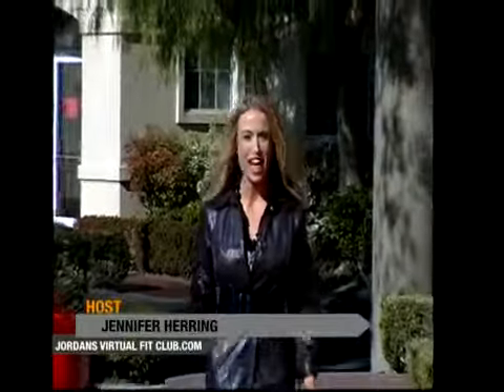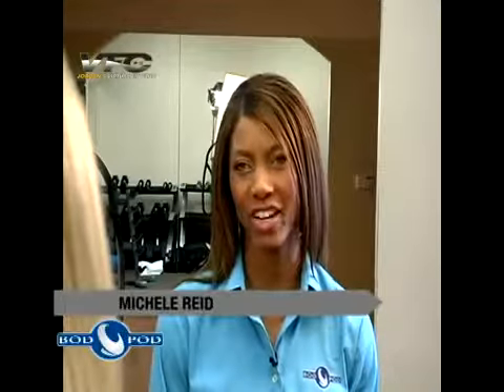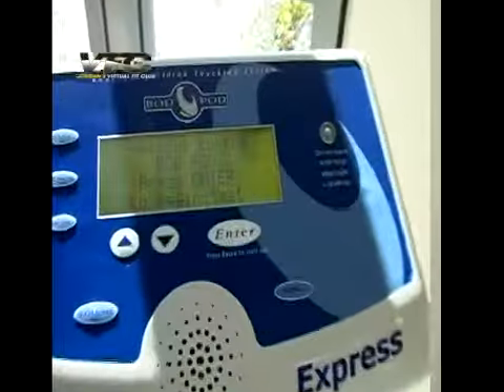How important is accurate body fat measurement with the Bod Pod ?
Source: Jordan Virtual Fitness Club

Get connected with "COSMED News" Facebook Page. and click "I Like